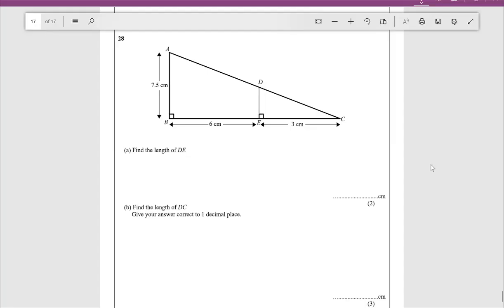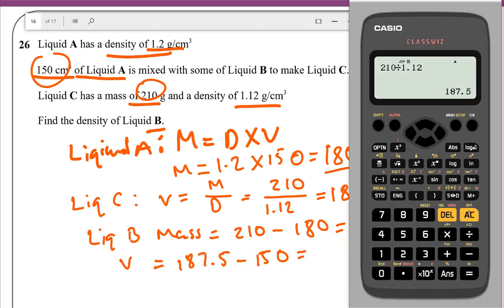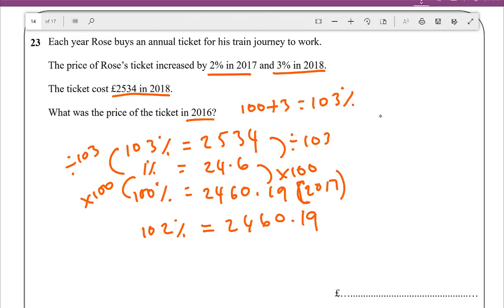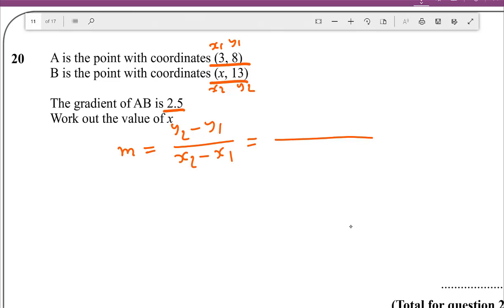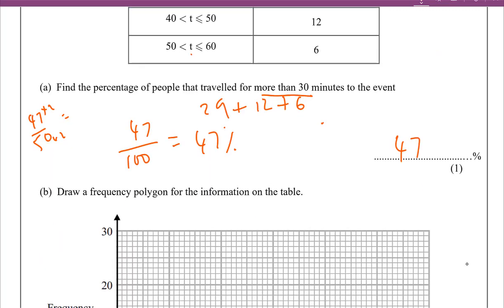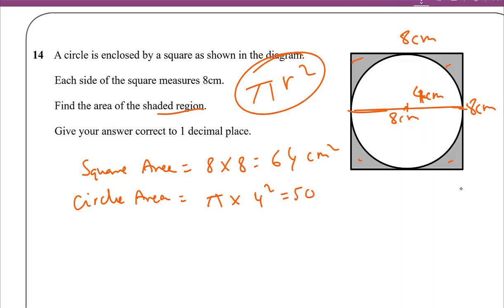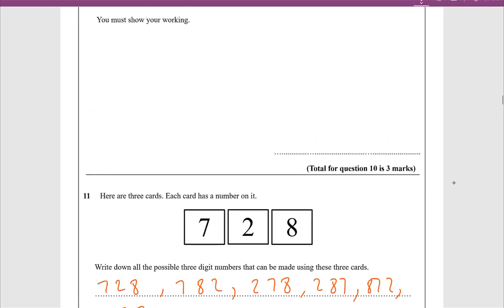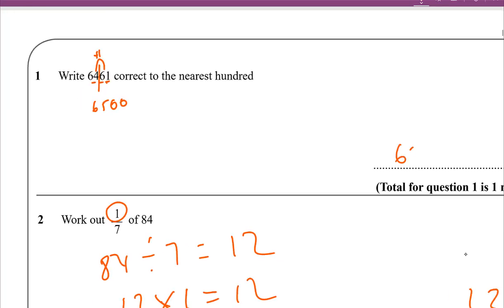2019 Edexcel Maths GCSE Paper 3 Predicted Paper for Foundation Calculator Exam 1MA1/3F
Predicted calculator paper 3 for 2019 GCSE Maths exams Edexcel exam board.
Walk through of 2019 Edexcel Maths GCSE Paper 3 Predicted Paper for Foundation Calculator Exam 1MA1/3F and answers explained.